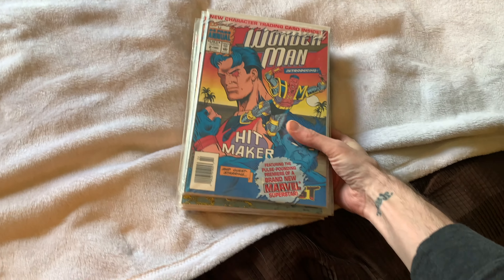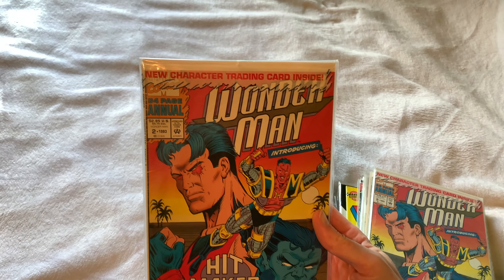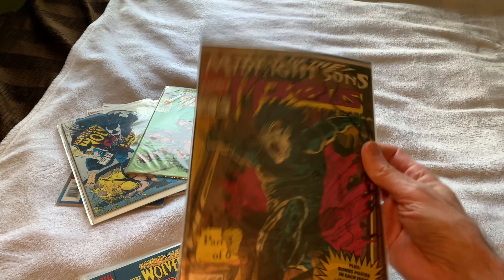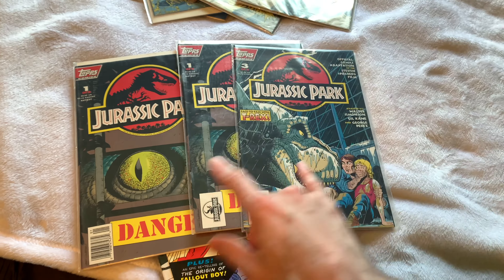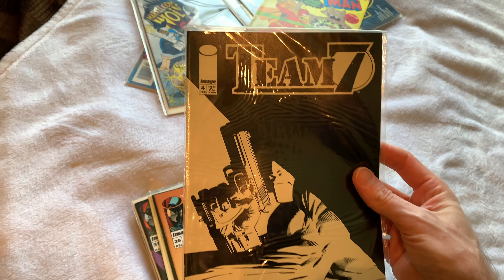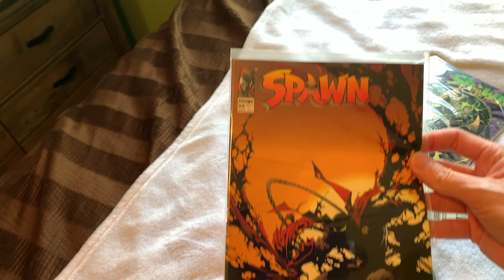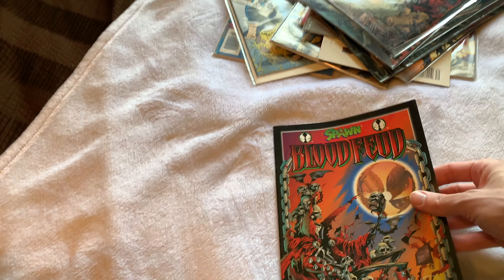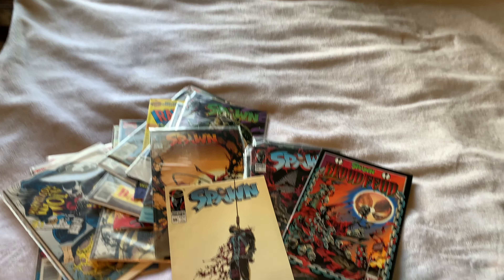COMIC HAUL [013] [theBACarchive comics comichaul]